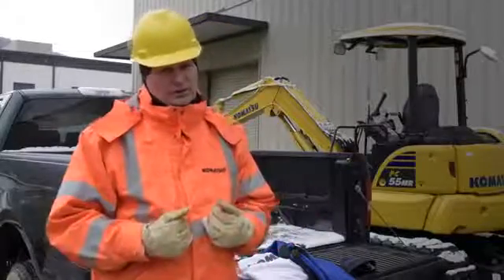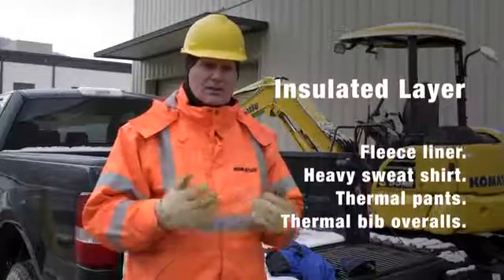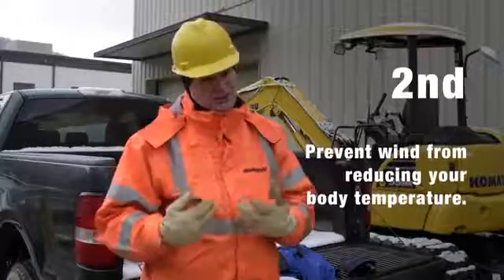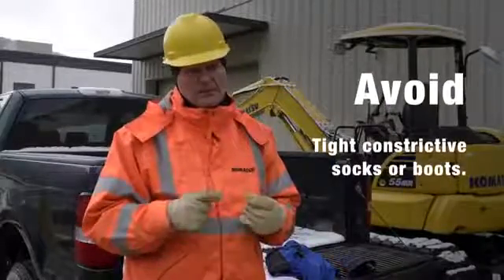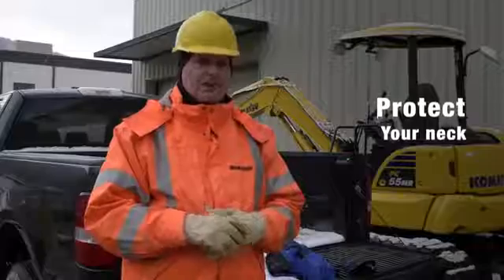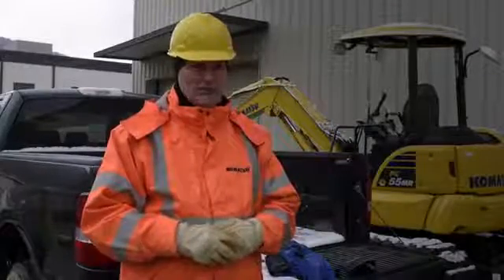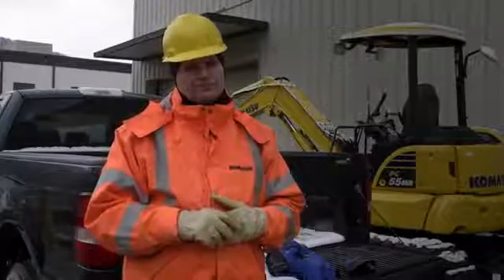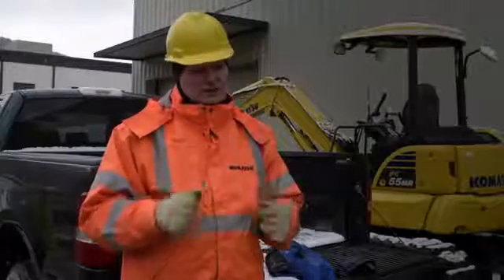Dressing For The Cold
Pre-Operation